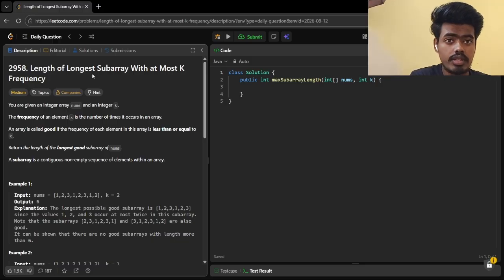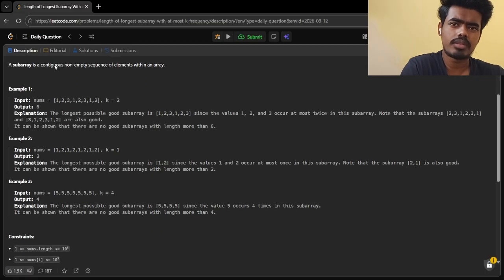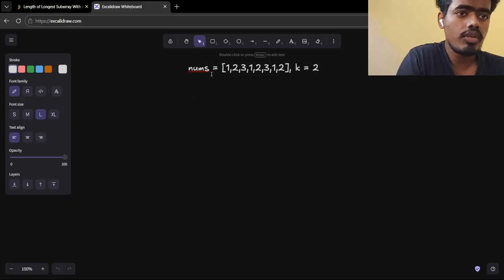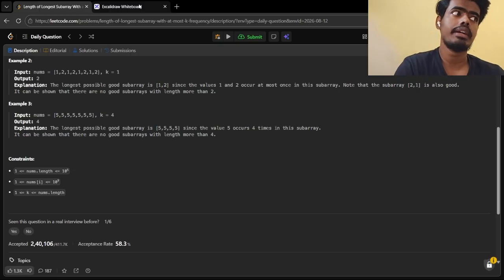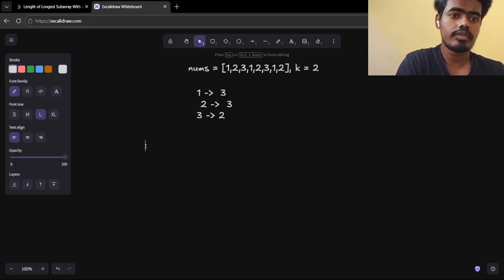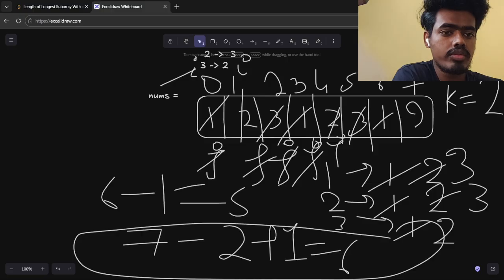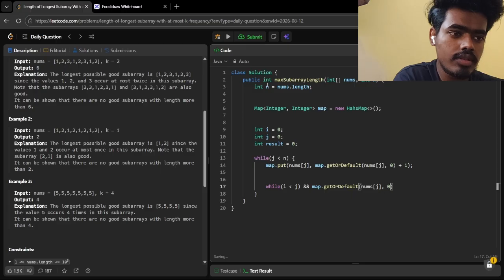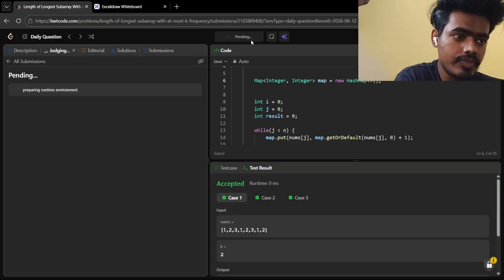2958. Length of Longest Subarray With at Most K Frequency | Leetcode | Java